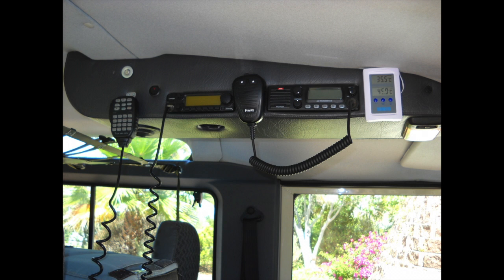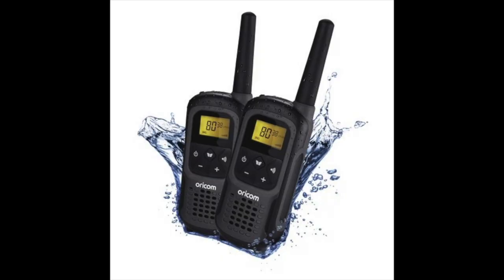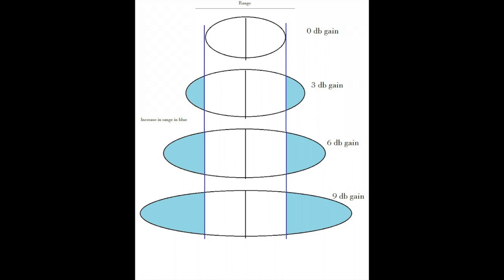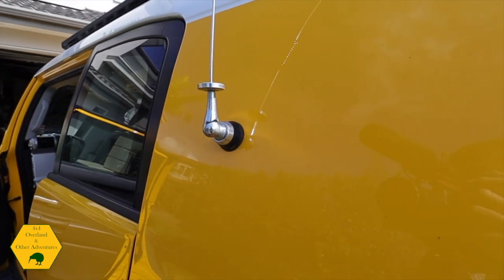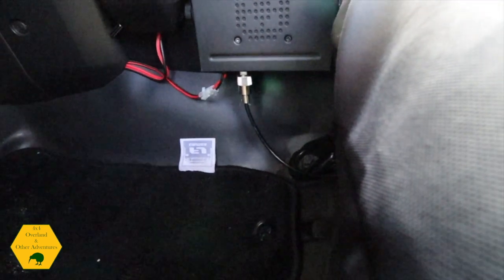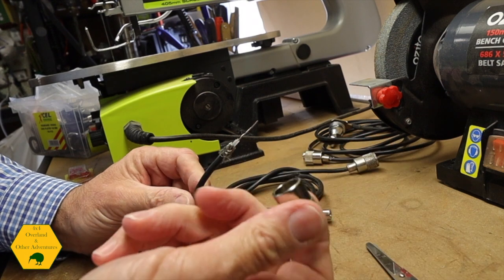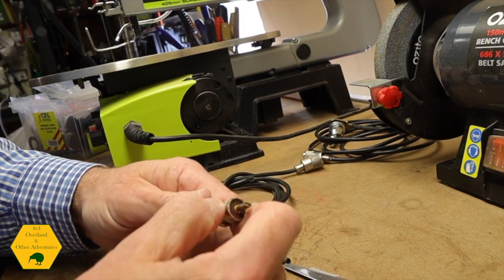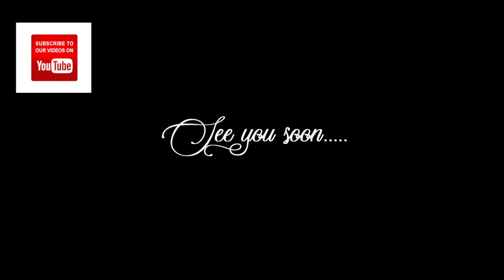What Radio do you purchase for your 4x4 and How to fit a Radio and antenna connector.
Having a two way radio makes a trip a lot more fun, but what do you buy? Here are some options as well as a section on fitting a radio and antenna and how to wire an antenna plug PL259 so that your radio works well and gives you the best range.